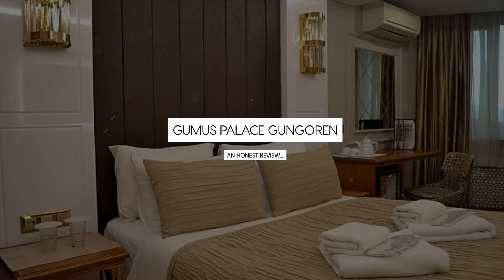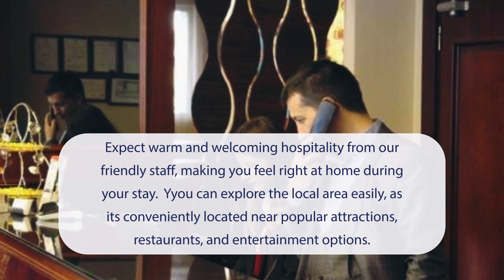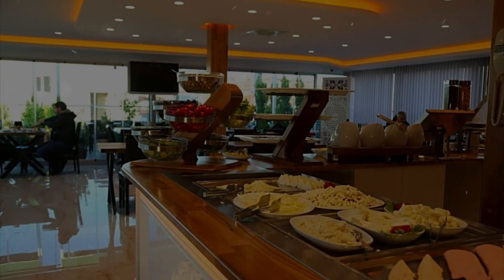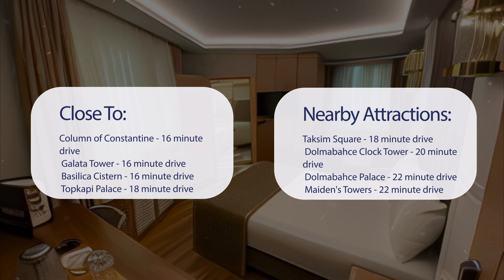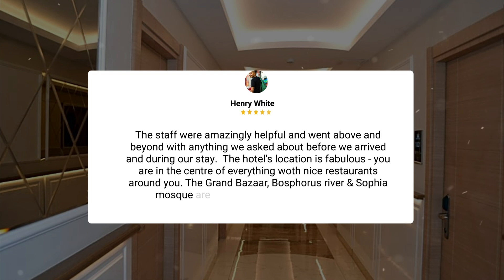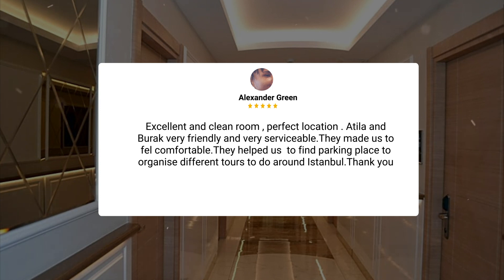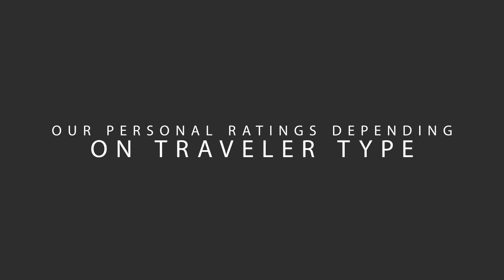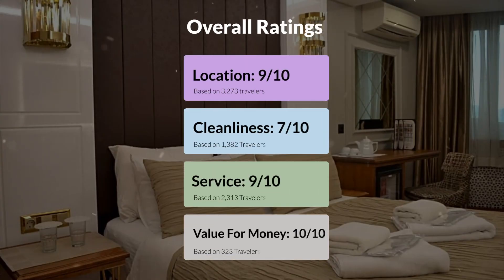Gumus Palace Gungoren Istanbul Review - Should You Stay At This Hotel?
In this video, we reviewed the Gumus Palace Gungoren Istanbul based on its price, quality, value for money, and more. We also gave it ratings based on the travel type and more.

Additionally, we'll provide you with insights into the nearby attractions and activities that you can enjoy during your stay at Gumus Palace Gungoren Istanbul. Whether it's exploring the local culture, sightseeing, or shopping, we've got you covered.